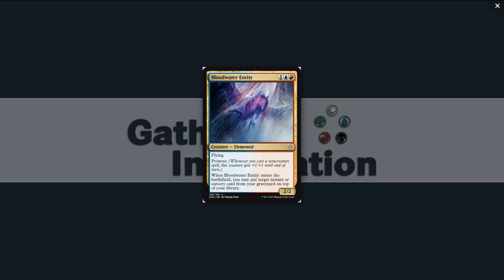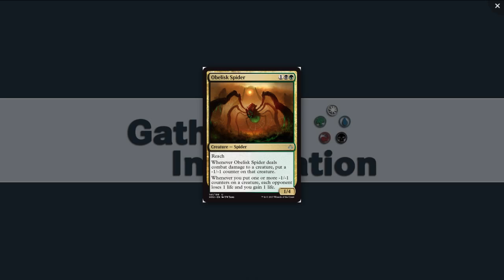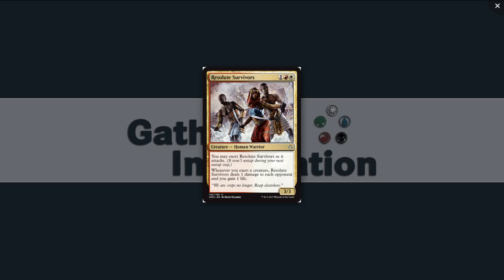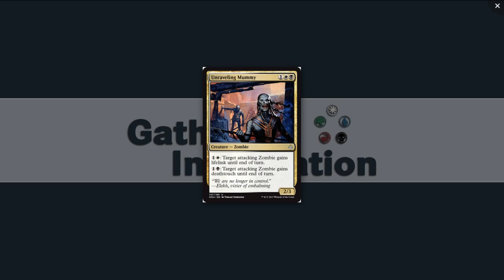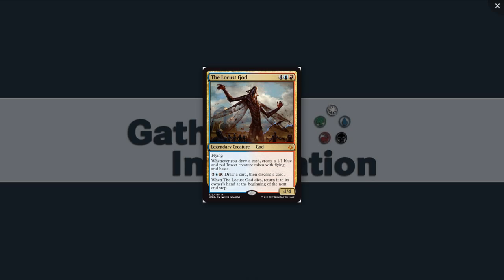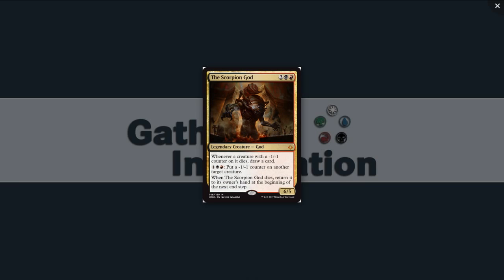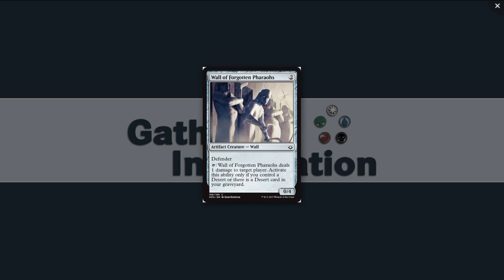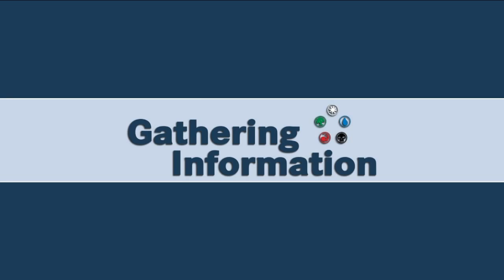Gathering Information Set Review - Hour of Devastation - Creatures (Multicoloured & Artifacts)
Welcome to the Gathering Information set review!

We start our set review with Creatures, because that's what puts the rest of the set into context.